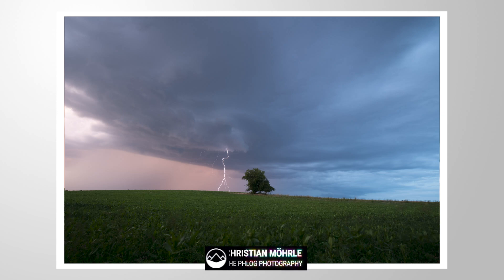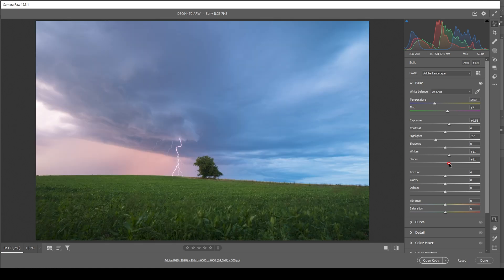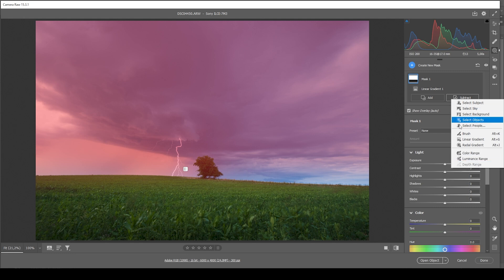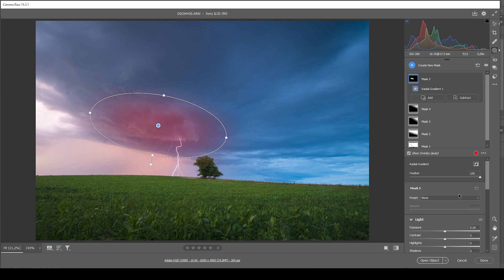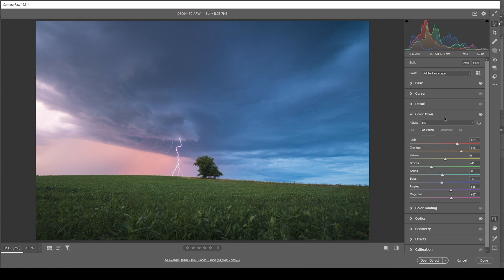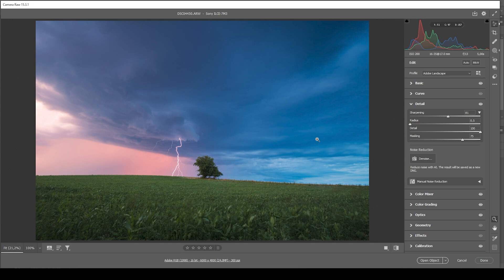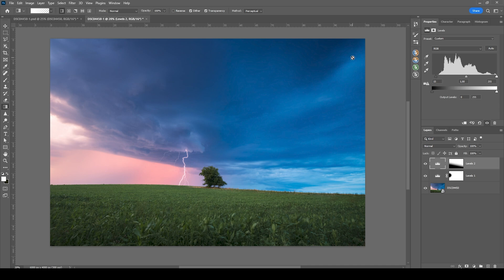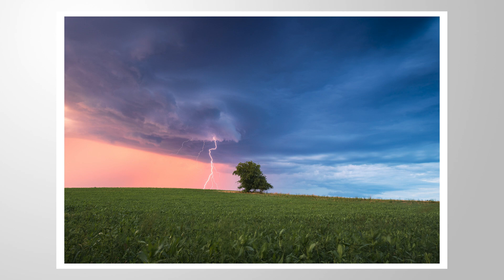Restore Colors from your Raw Photos in Photoshop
Raw Photos are flat and are missing colors. Here's how you can make those raw photos pop with just a bit of Photoshop

Feel free to download the raw file here and follow along this tutorial:

0:00 Intro
0:22 Basic Adjustments
2:48 Masking
5:23 Color Grading
7:53 Sharpening
8:20 Final Adjustments